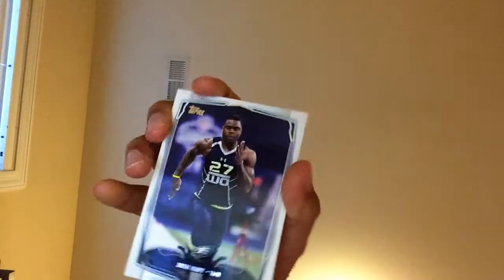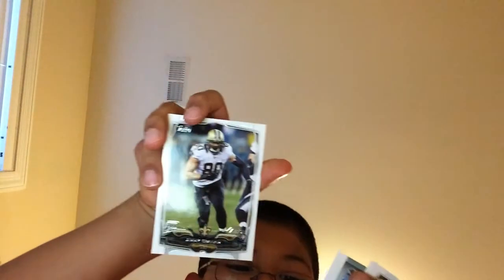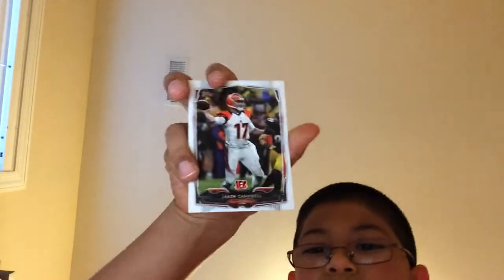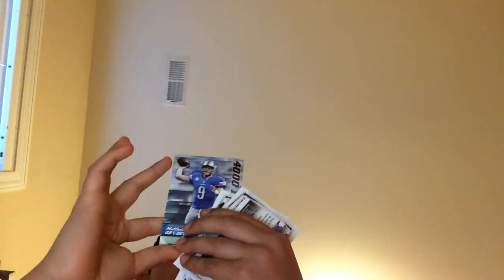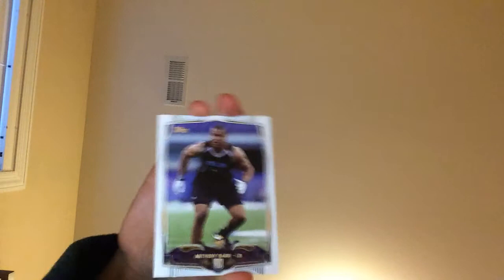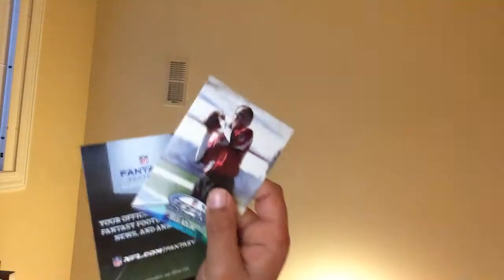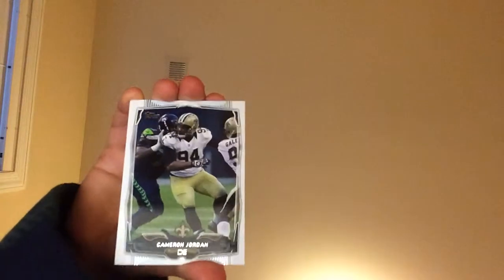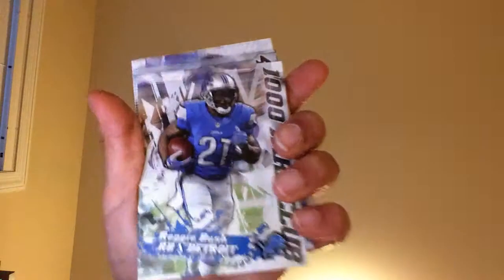2014 Topps Football Cards Unpacking